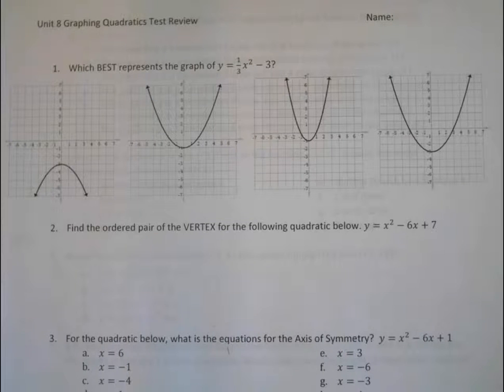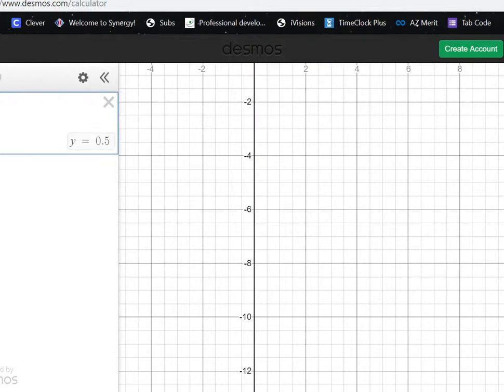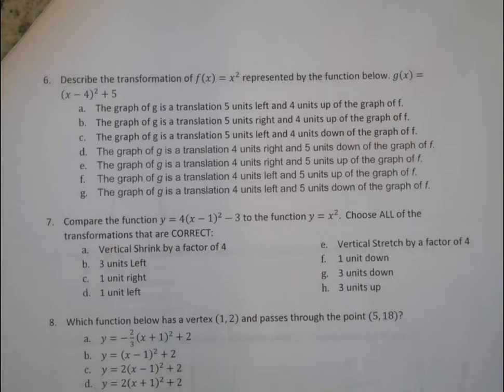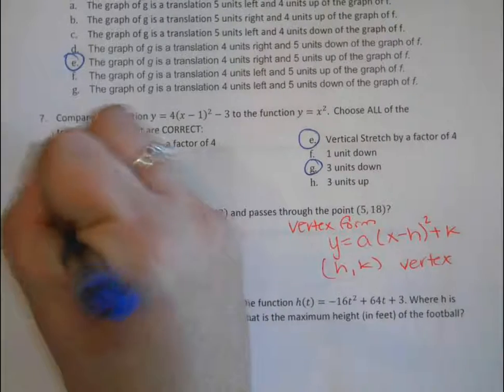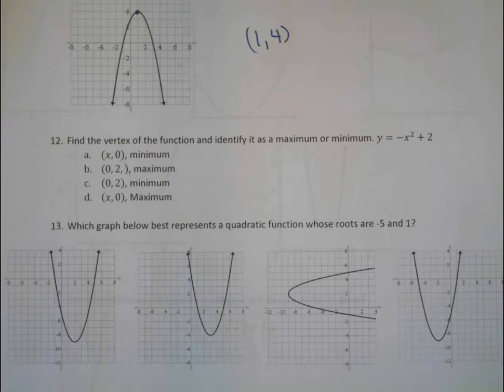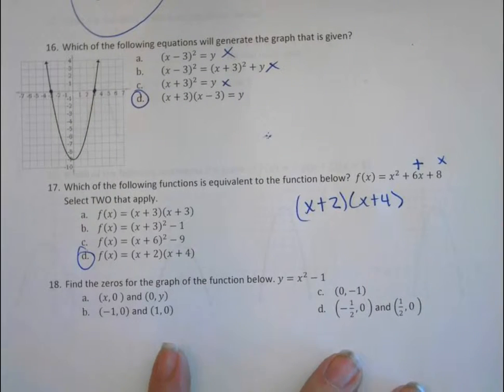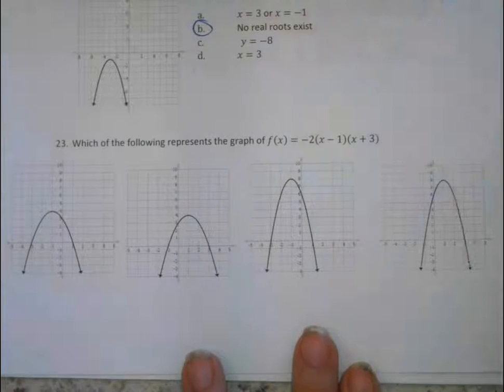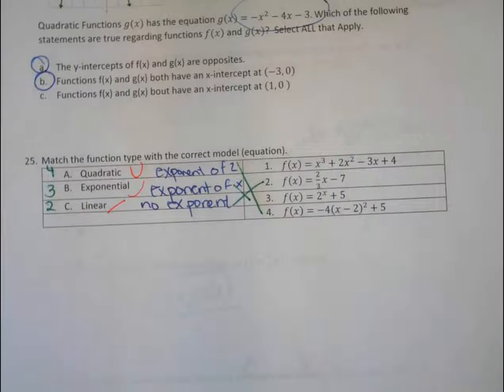Chapter 8 Review